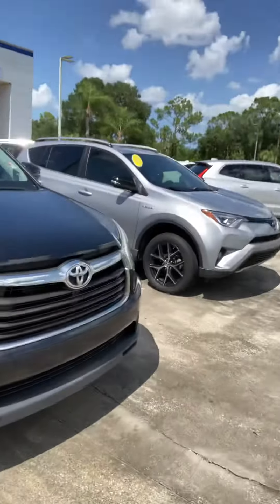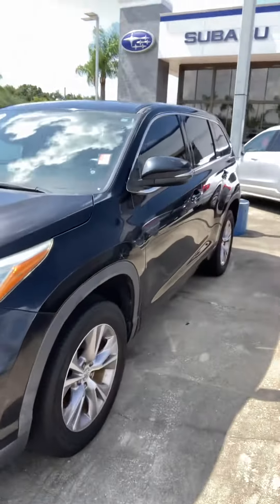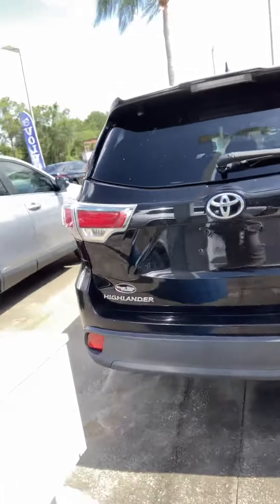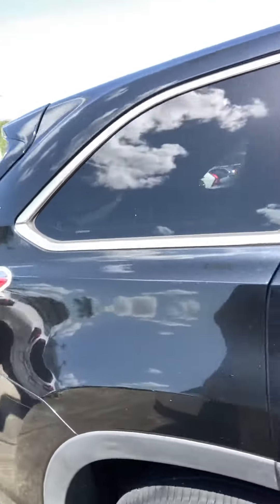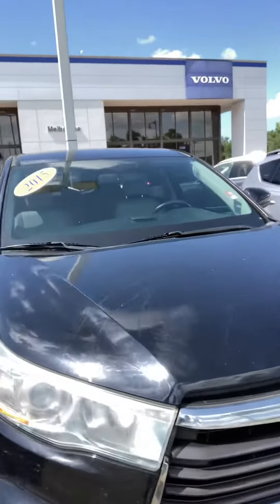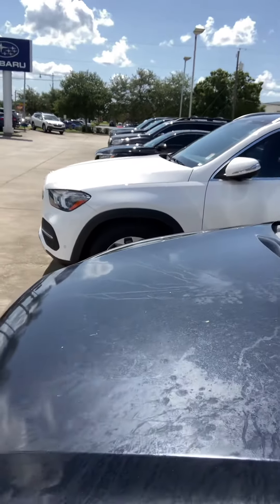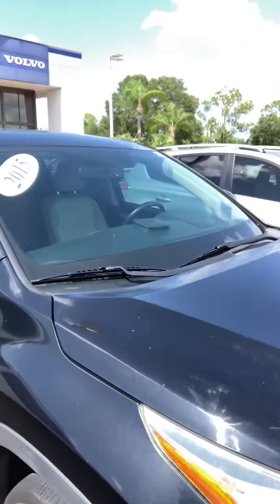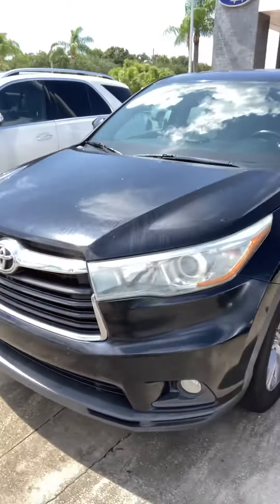Kelly Boyette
2015 Highlander